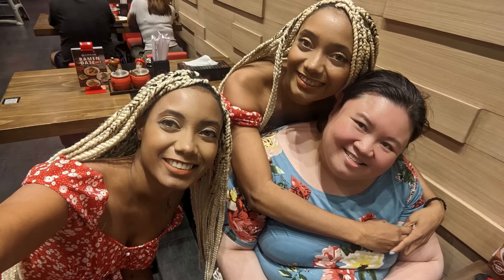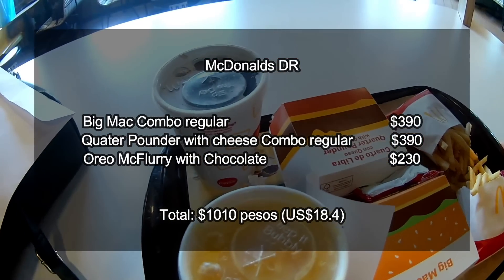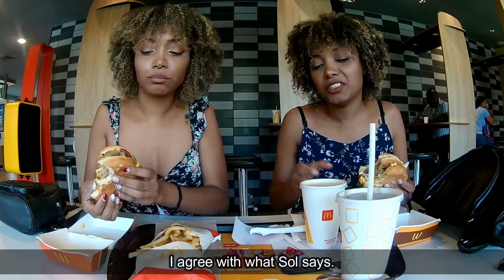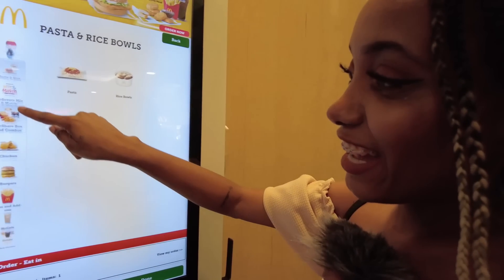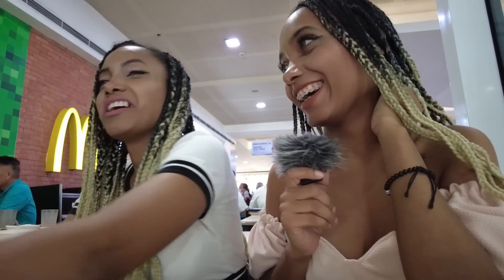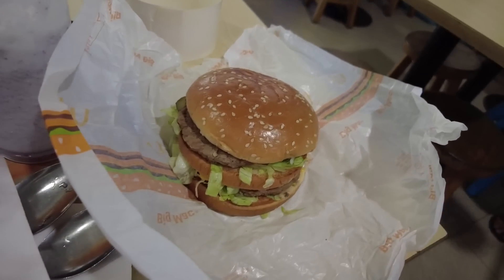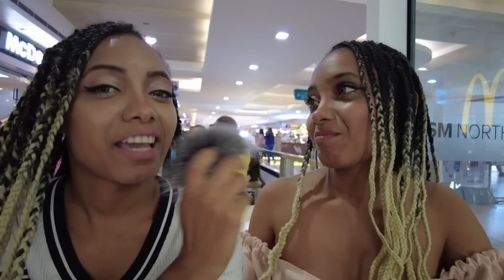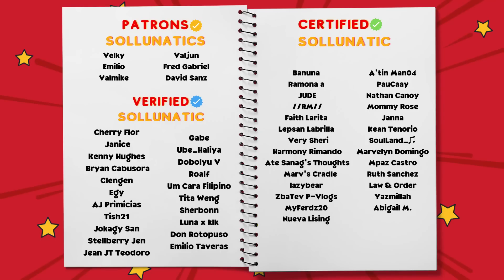McDonald's Dominican Republic VERSUS McDonald's Philippines | Food Wars - Sol&LunaTV 🇩🇴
In this video, Dominican twin sisters Sol and Luna travel to the past to taste and review McDonalds in the Dominican Republic, and then compare it to McDonalds in the Philippines. What did they found similar, different, and which one is the winner?

💸 GCASH
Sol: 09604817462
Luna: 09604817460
(each account is limited so if one doesn't work, try another).
📺Promote your artist through our video reactions.

👯‍♀️Our hosts:
Sol:
Kumu: atesol05

👩‍💻Editor: Sol🌞